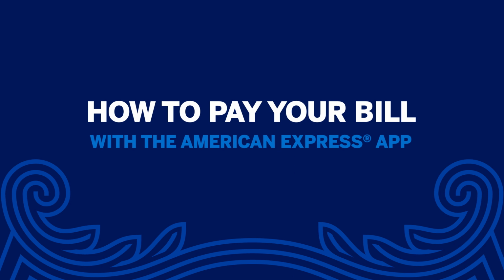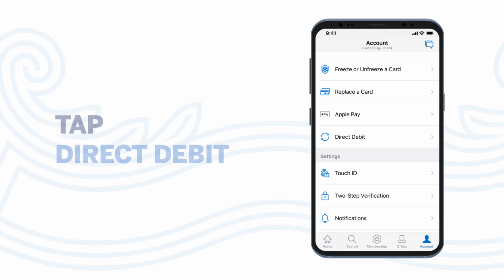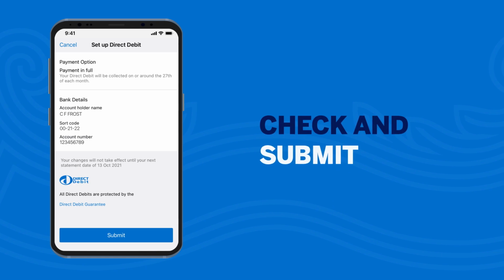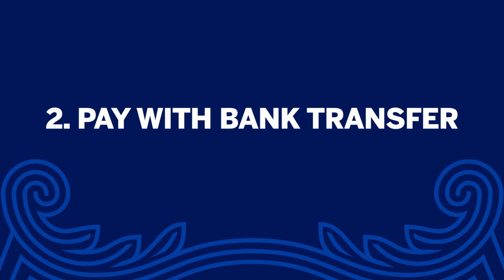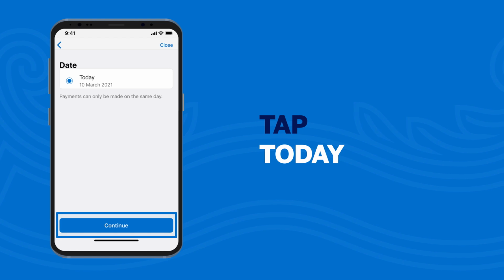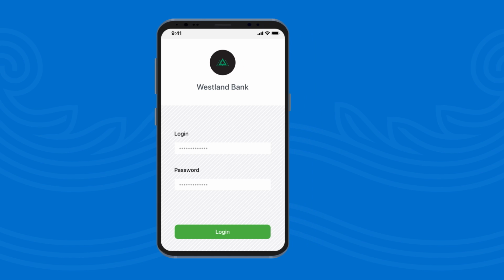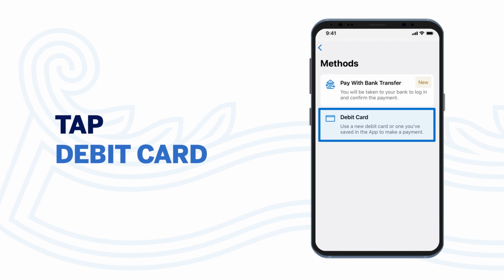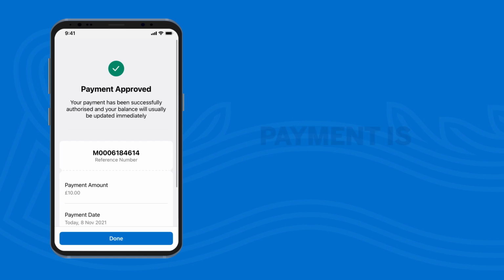The Amex app: How to make payments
With the Amex App you can pay your bill on-the-go, wherever you go.